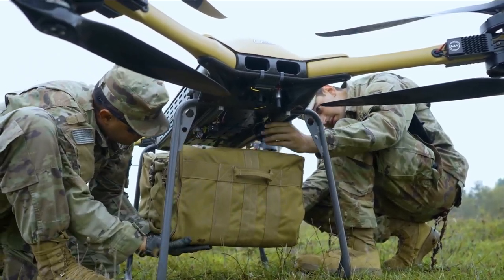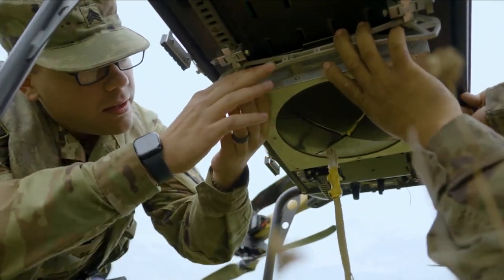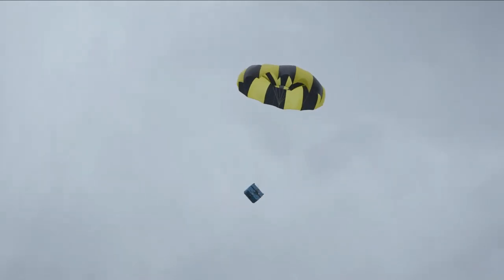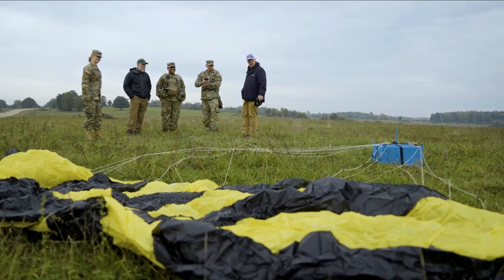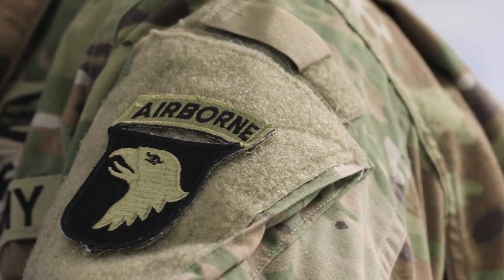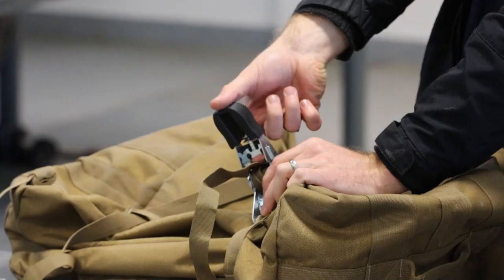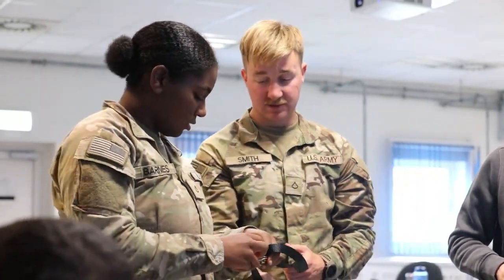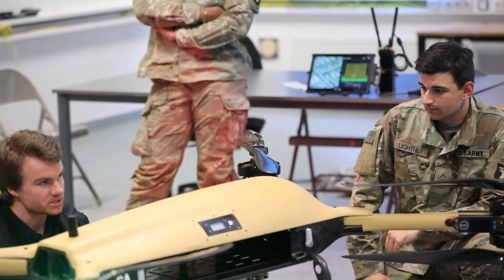Combined Resolve 24-01 - U.S. Army Training for NATO Deterrence | Exploring the TRV-150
"Strength in Unity: Combined Resolve 24-01 - U.S. Army Training for NATO Deterrence"
Exploring the TRV-150 with the 101st Airborne Brigade
"United for NATO Deterrence: Exploring the TRV-150 with the 101st Airborne Brigade"
Combined Resolve 24-01, is a U.S. Army Europe and Africa exercise training, the 41st Field Artillery Brigade and NATO allies and partners, providing training in support of NATO deterrence initiatives, Nearly 4,000 Soldiers from 14 nations are participating in Combined Resolve 24-01.

Combined Resolve 24-01 | 101st Airborne Division TRV-150 Field Training B-Roll Package
GERMANY
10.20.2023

The 101st Airborne Brigade utilizes the TRV-150 (Tactical Resupply Vehicle 150) for resupply missions, during Combined Resolve 24-01, at the Joint Multinational Readiness Center near Hohenfels, Germany, Oct. 20, 2023. Combined Resolve 24-01 is a U.S. Army Europe and Africa exercise training the 101st Airborne Division, NATO allies and partners, providing training in support of NATO deterrence initiatives. Nearly 4,000 Soldiers from 14 nations are participating in Combined Resolve 24-01. (U.S. Army Reserve video by Spc. Cameron Hershberger)

Combined Resolve 24-01 Hohenfels, Germany
GERMANY
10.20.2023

Film Credits: Video by Spc. Jet Cortez | Spc. Cameron Hershberger
343rd Mobile Public Affairs Detachment